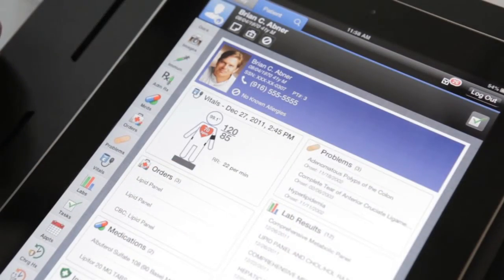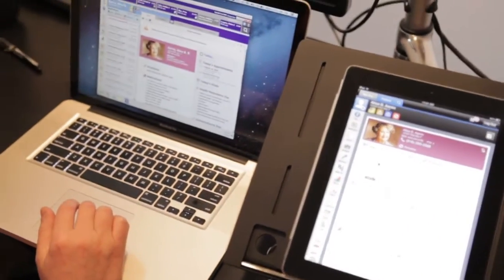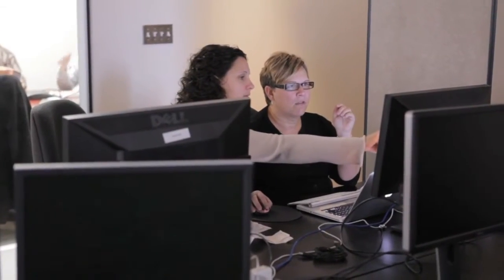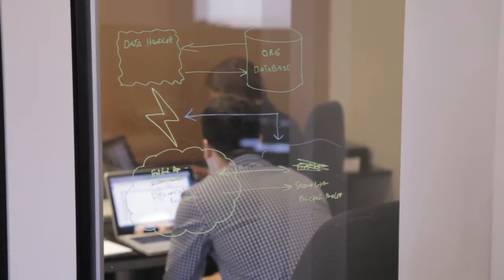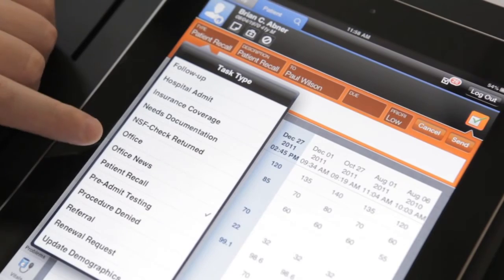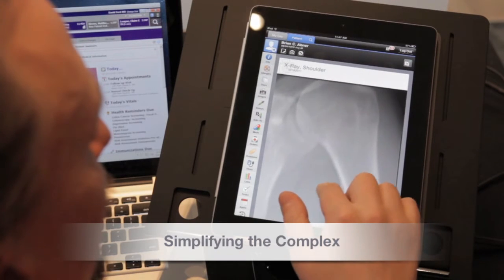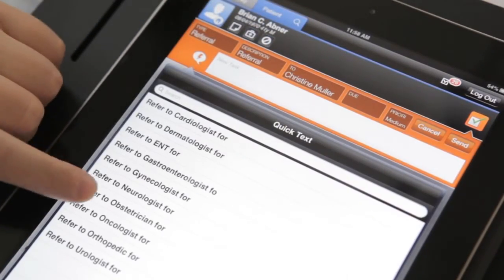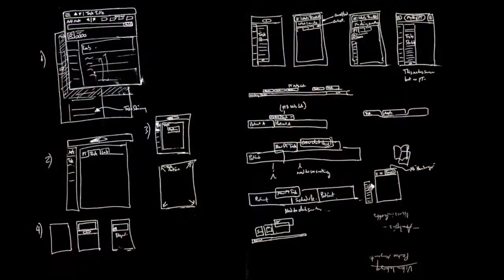Electronic Healthcare Records - Vitera Demo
Vitera Intergy is an iPad based electronic health record application that enables physicians to spend more time on patient care and less on paperwork by enabling medical staff to access patient information throughout the course of their day without being tied to a desktop. The mobile version of Intergy transforms the desktop experience in to an intuitive, interactive, easy to use application with the same functionality as the desktop version without the complexity.

for more!